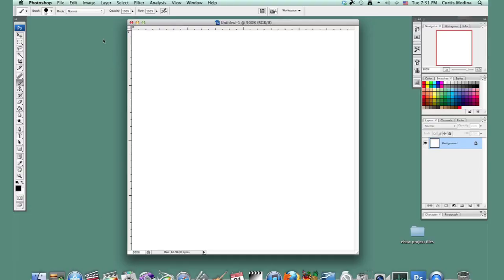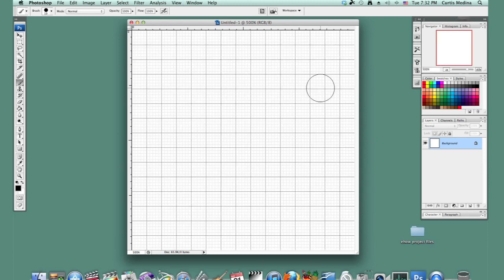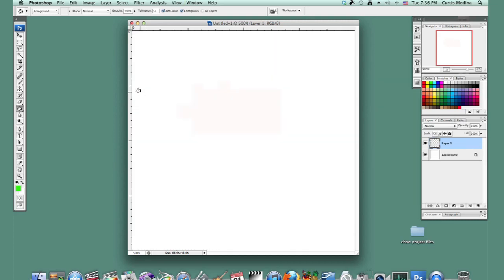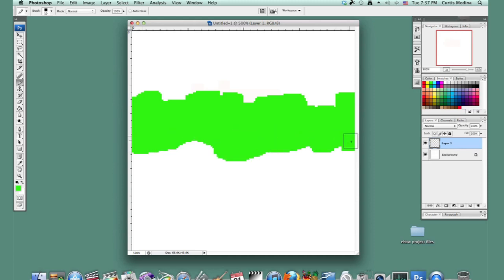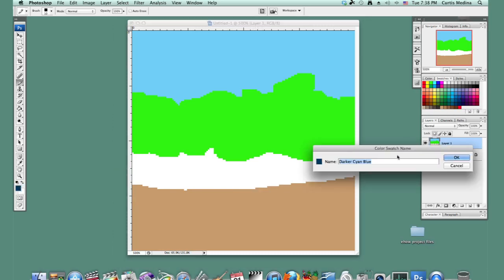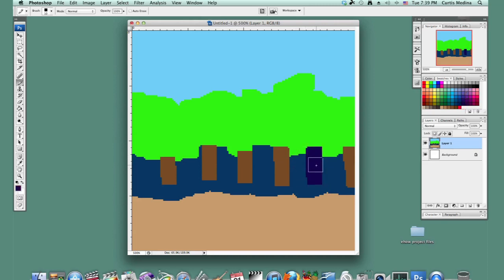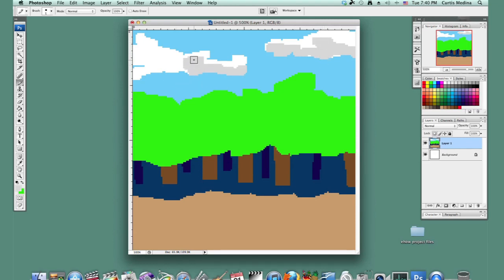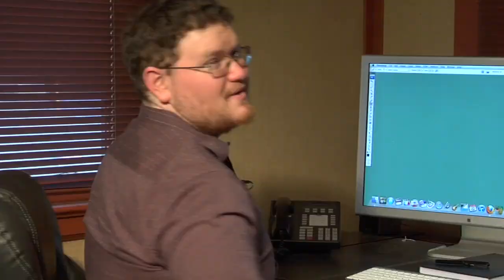How to Make an 8-Bit Forest in Photoshop : Basic Drawing in Photoshop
Making an eight-bit forest in Photoshop means that you're drawing an image that resembles old video games. Make an eight-bit forest in Photoshop with help from a professional 3D/2D animator in this free video clip.